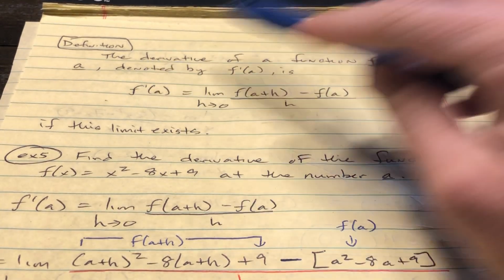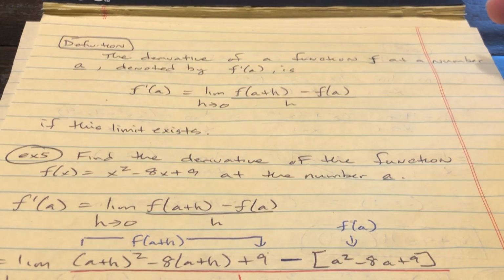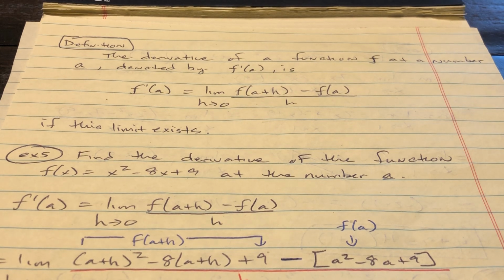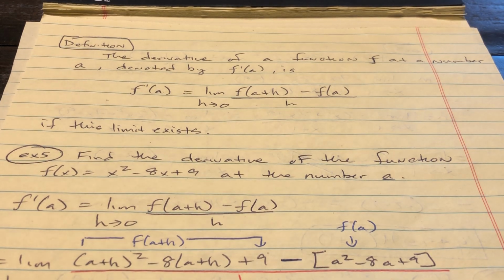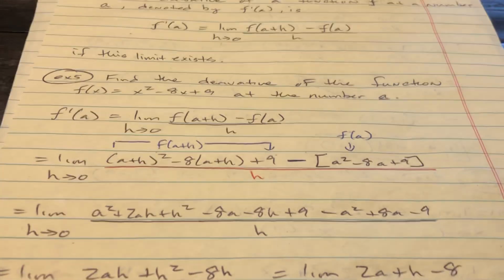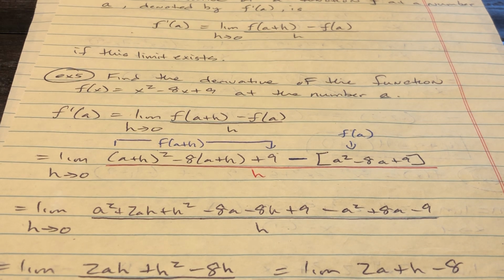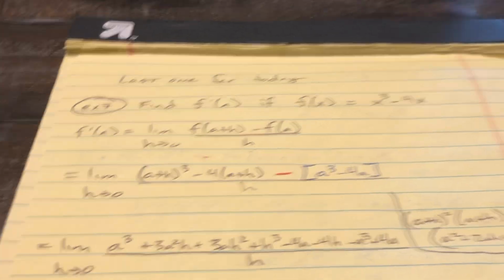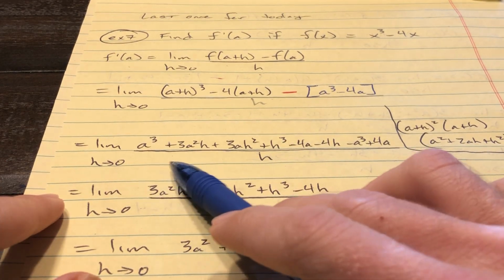Calculus Section 2.7 Notes Video Fall 10/21/21